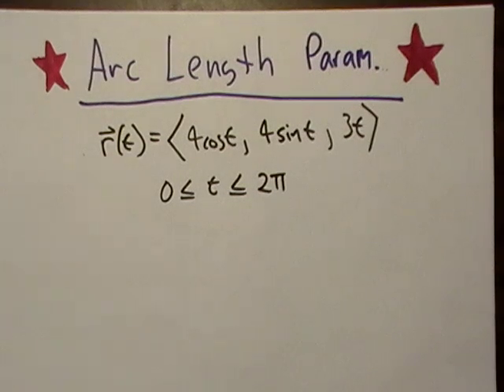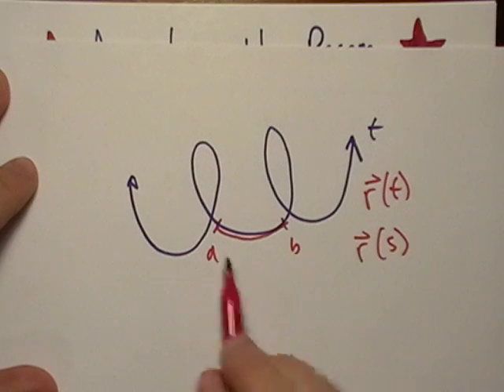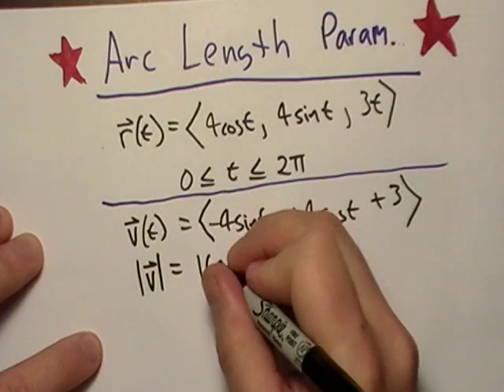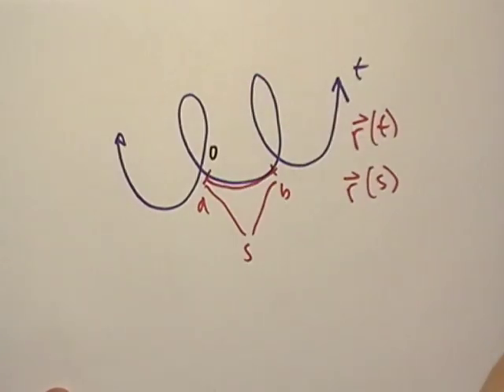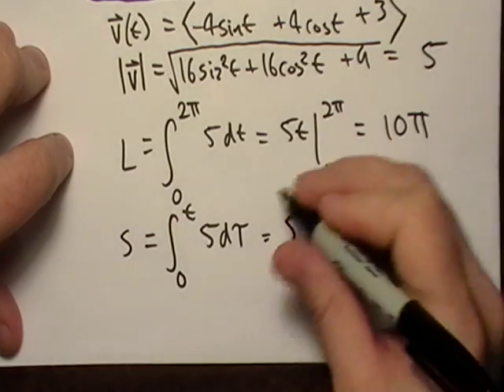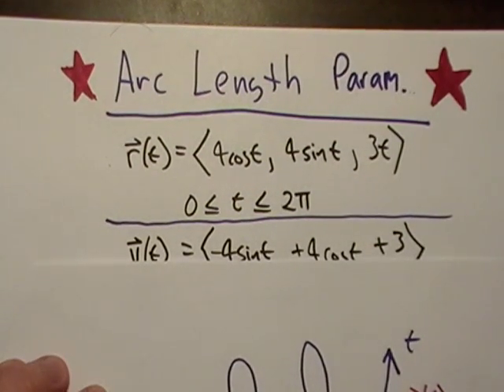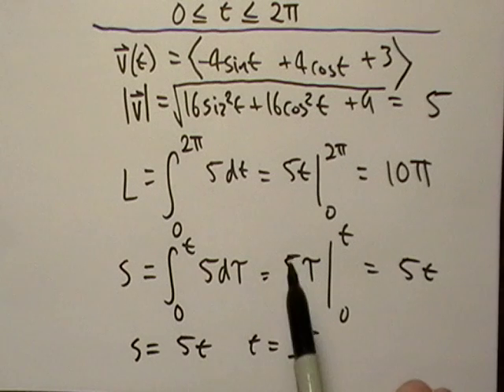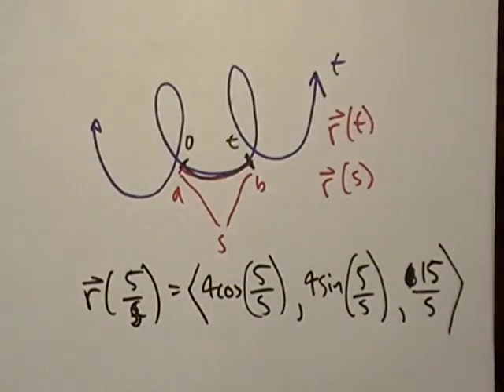Arc Length Parameterization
Re-parameterize a curve by its arc length, I made a mistake when I solved for t.  t = s/5, NOT 5/s